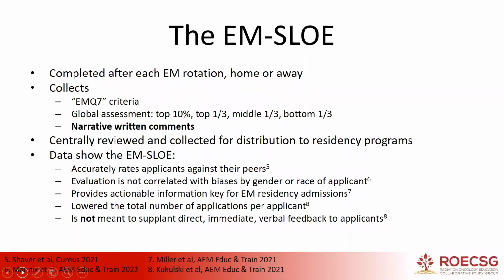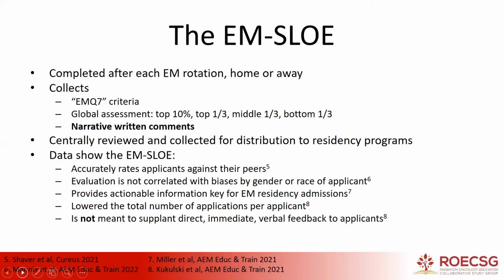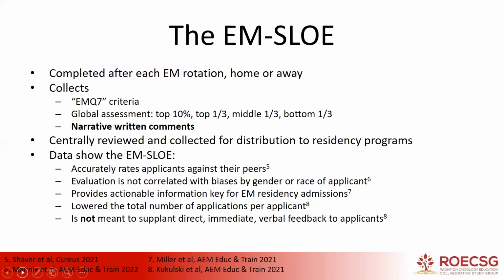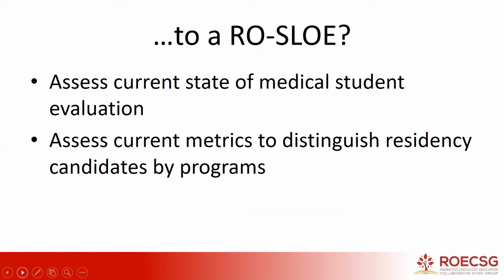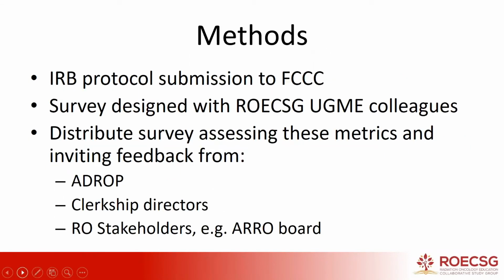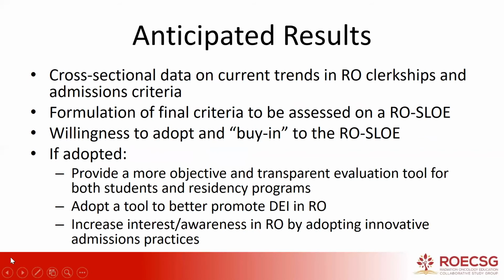ROECSG 2022 - Jeremy Price - A Medical Student Radiation Oncology Standardized Letter of Evaluation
This presentation was part of the Fifth Annual ROECSG Spring Symposium held in Chicago, Illinois on May 13, 2022.  For more information about the Radiation Oncology Education Collaborative Study Group (ROECSG), please